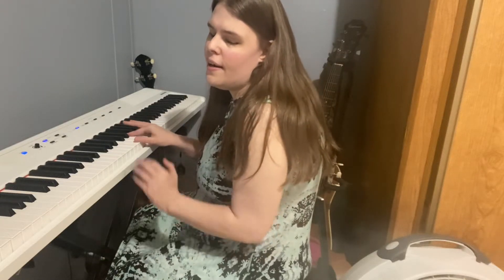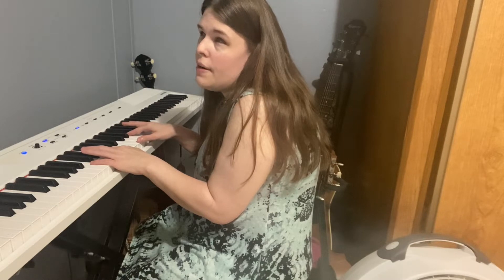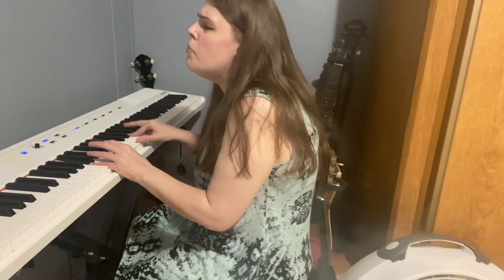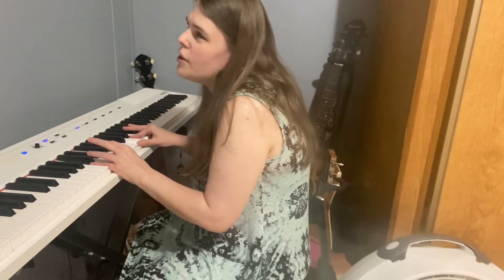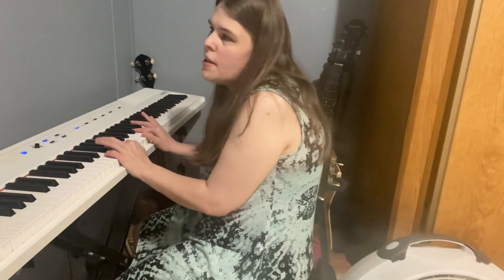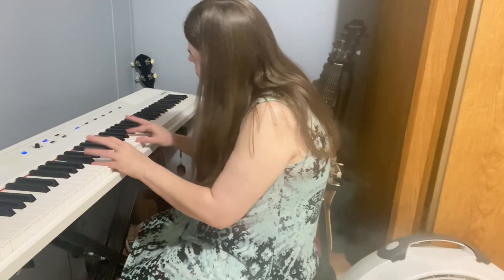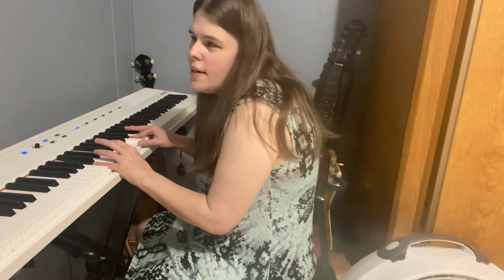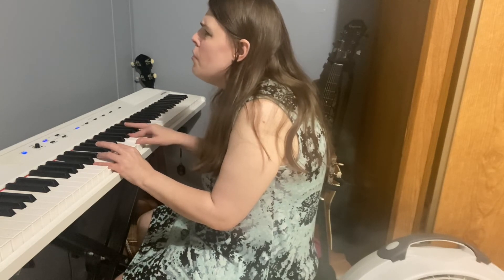￼carry you ruelle piano tutorial